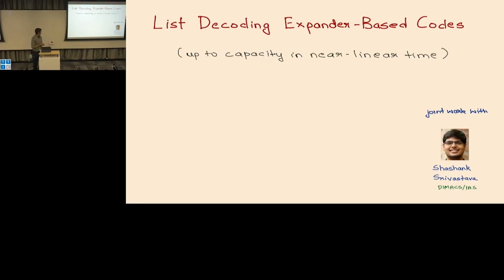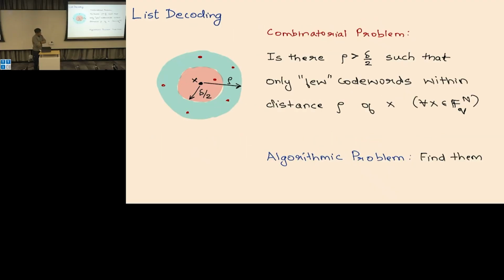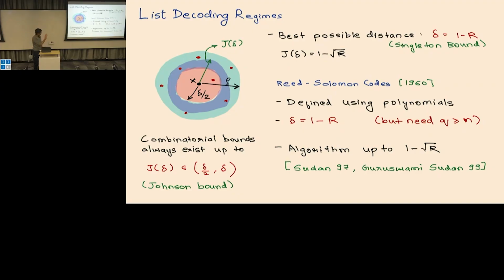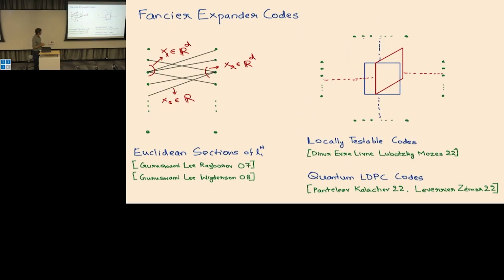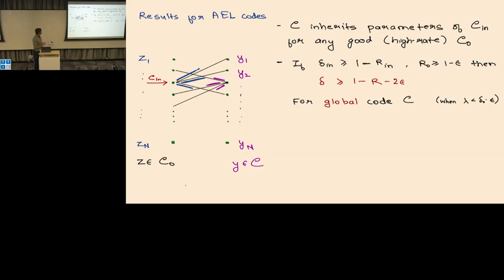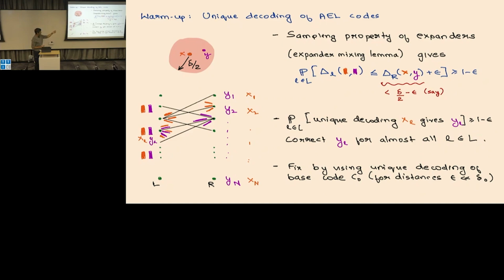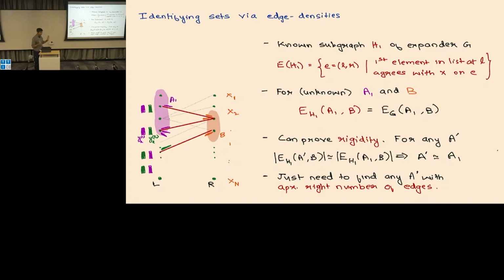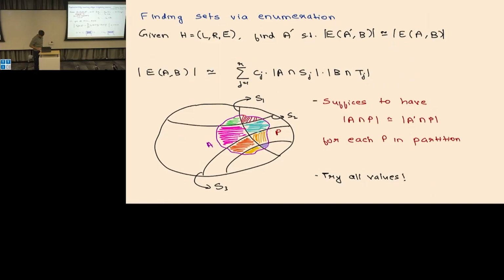"List Decoding Expander-Based Codes in Near-Linear Time" – Madhur Tulsiani, Research at TTIC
“List Decoding Expander-Based Codes (up to capacity, in near-linear time)”

Madhur Tulsiani, TTIC

Originally recorded on February 27, 2026, at TTIC.

In this talk, Madhur Tulsiani presents advances in list decoding for expander-based error-correcting codes, achieving decoding up to capacity with near-linear time complexity. He discusses algorithmic techniques that improve both efficiency and theoretical guarantees, contributing to the broader understanding of coding theory and its computational limits.

Timestamps:
00:00 Introduction
00:25 Talk begins
52:10 Q&A